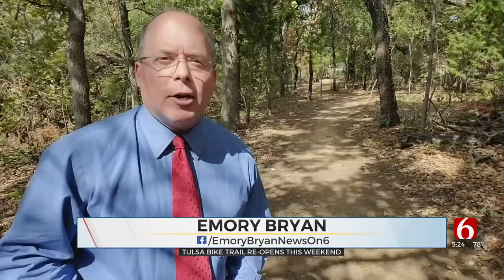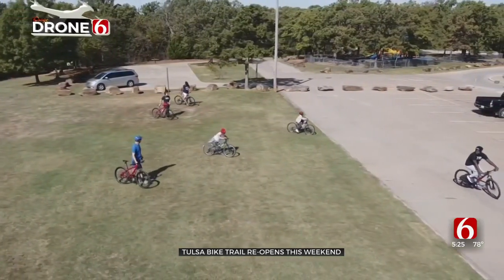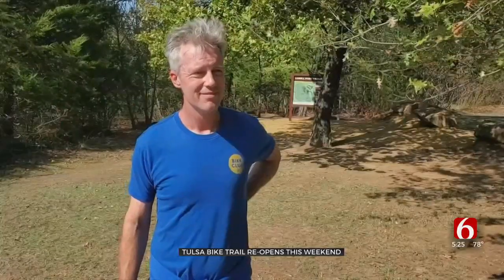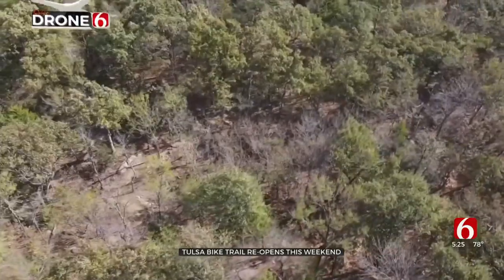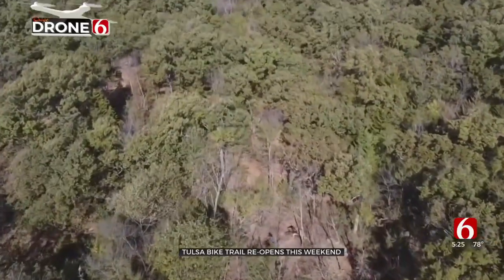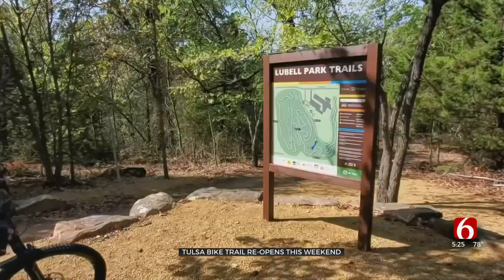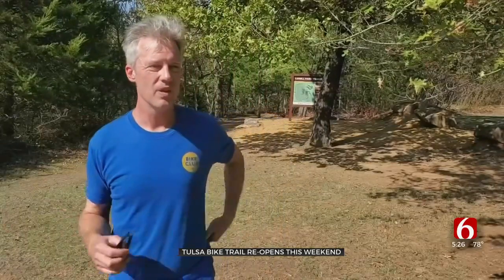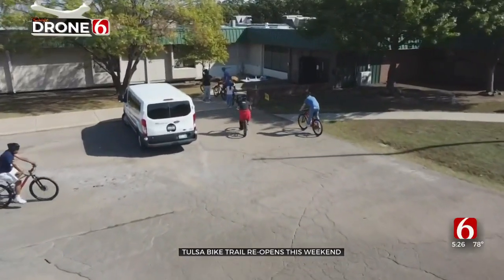Abandoned Tulsa Park Trail Improved To Highlight Opportunities For New Bike Trail System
A nearly abandoned hiking trail has been improved as a "proof of demand" project for new and diverse cycling opportunities in Tulsa. ***